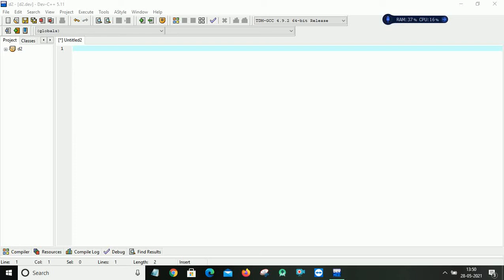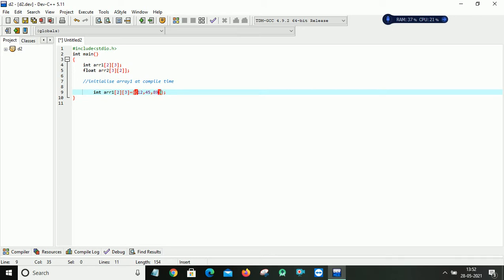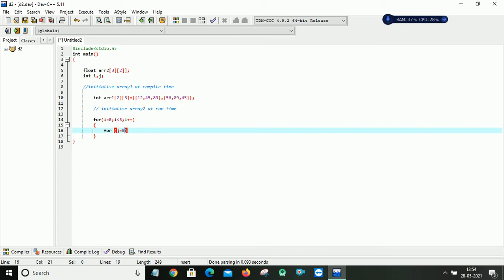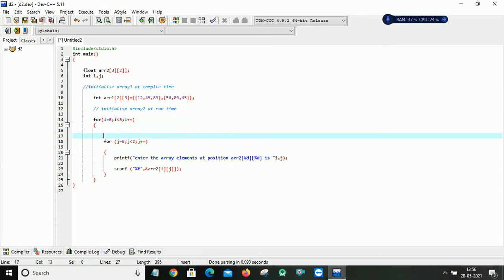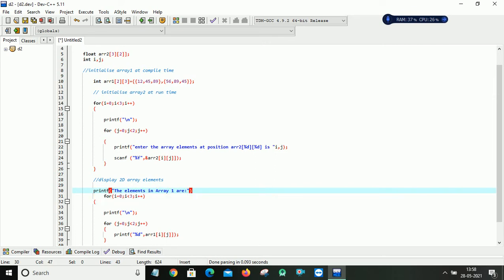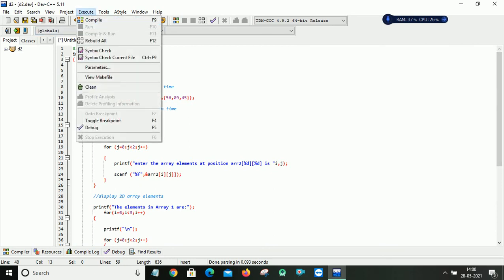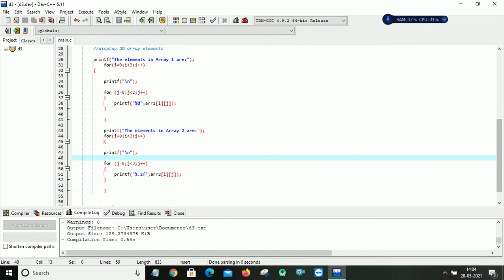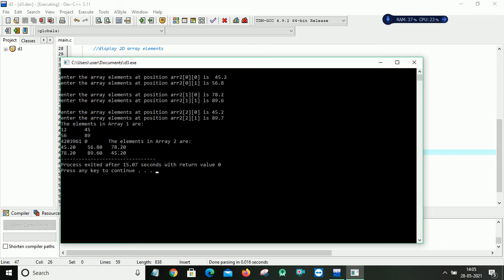initialization of two dimensional array in C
2D array Initialisation in C programming Language || Arrays Concept.||